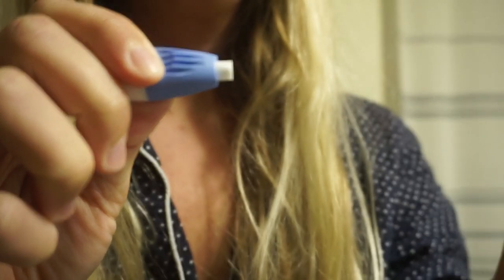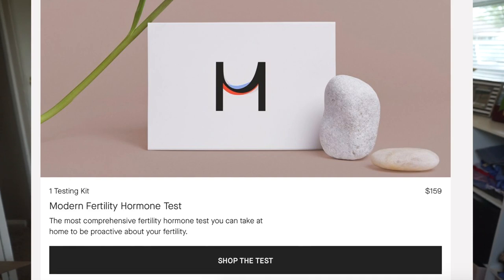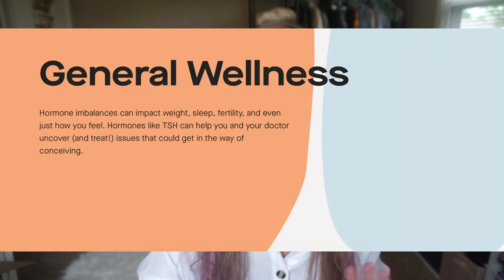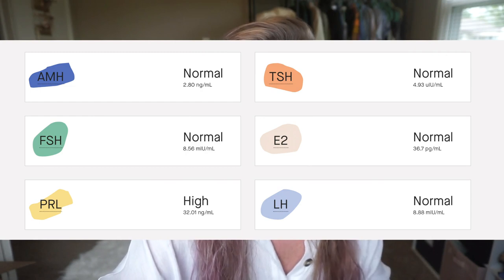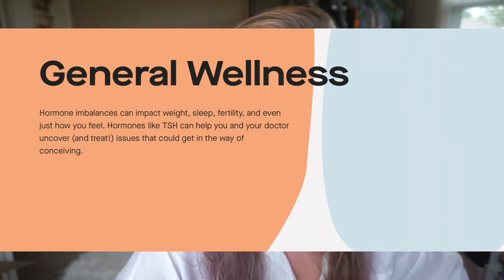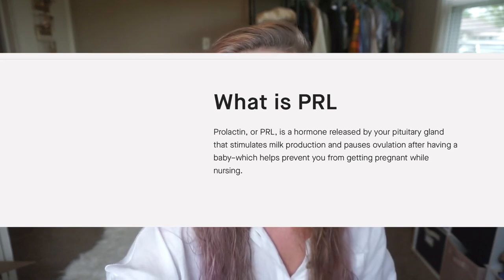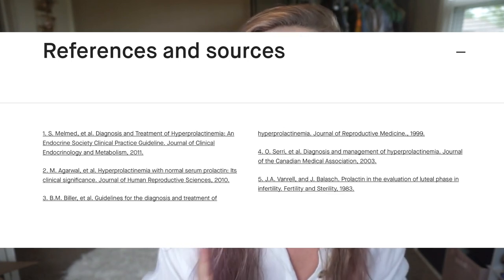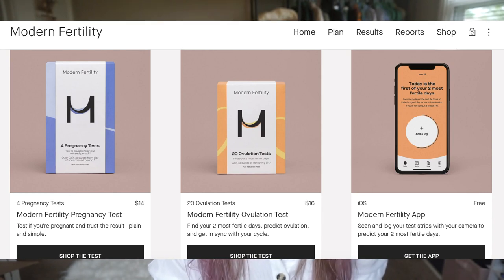MY FERTILITY TEST RESULTS AS A 31 YR OLD / / MODERN FERTILITY